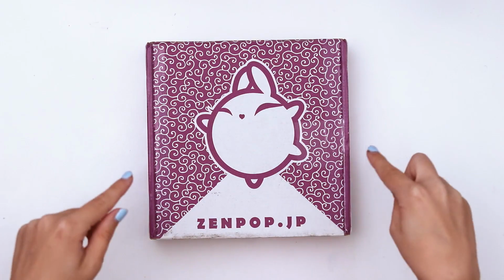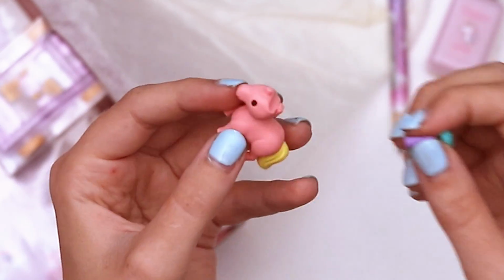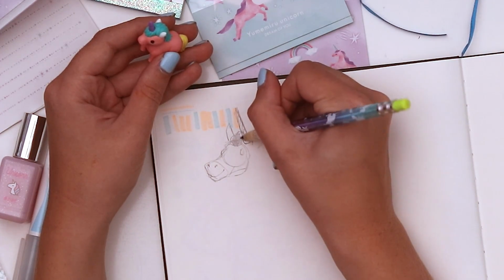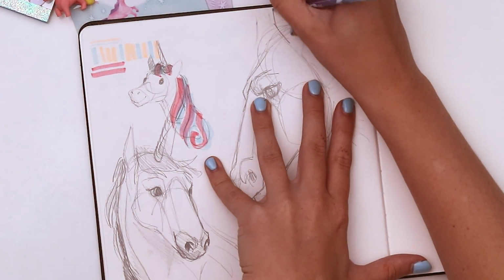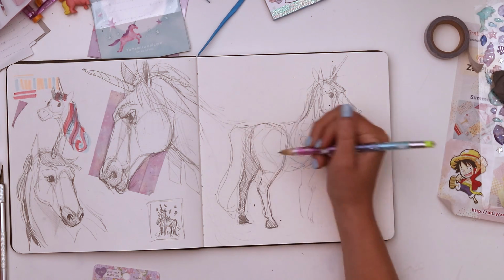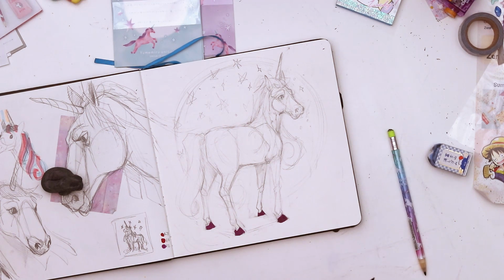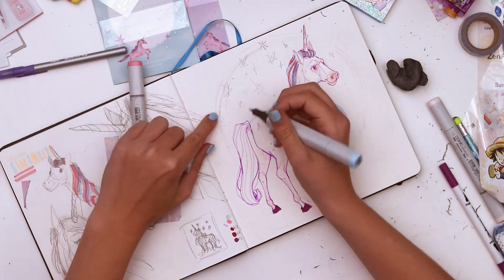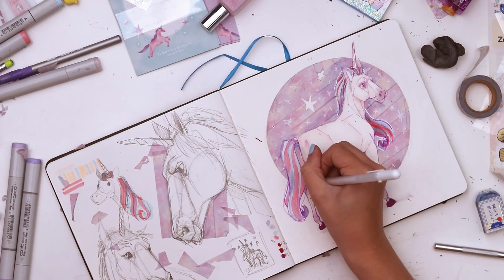HOPE YOU LIKE UNICORNS! | Zenpop! Japanese Stationery Unboxing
This might be the best box yet. The colors, the aesthetic, the unicorns! Okay so maybe unicorns aren't really my thing, but i can still appreciate the cuteness and the on-brand colors. Time to learn to draw some horses--i mean--UNICORNS! So I can follow this cute cohesive theme. I don't think I need to say it, but AH! it was so fun.

► INSIDE THE BOX:
Unicorn Memo Pad
Unicorn Washi Tape Designed by Miki Takei
Unicorn Letter Set
Unicorn Mechanical Pencil
Pastel Manicure Highlighter
3-D Sea Stickers
Midori Cleanup Car (this thing was hilarious, i'm still smiling thinking about it)
Unicorn Eraser
Watercolor Washi Tape
Kokuyo Beetle Dual Tip Highlighter

► OTHER SUPPLIES USED:
Kneaded Eraser

(this box was sent to me, I did not pay for it. Nor did I receive any other compensation)

This video was edited by Becca. ♥